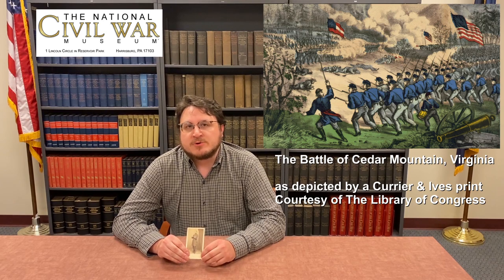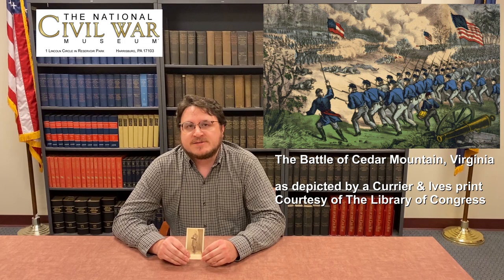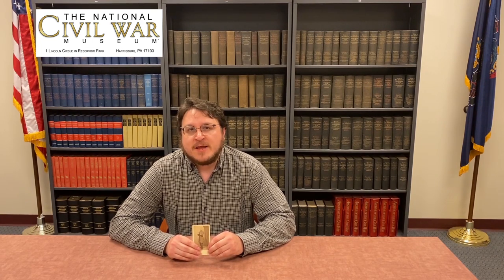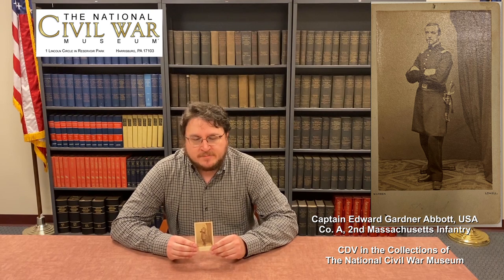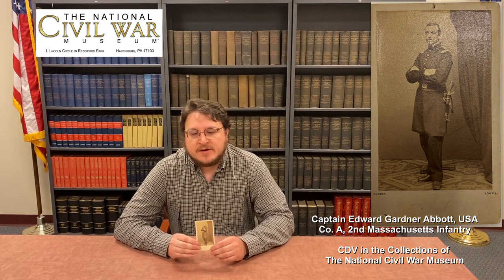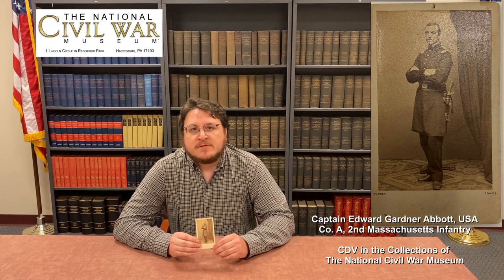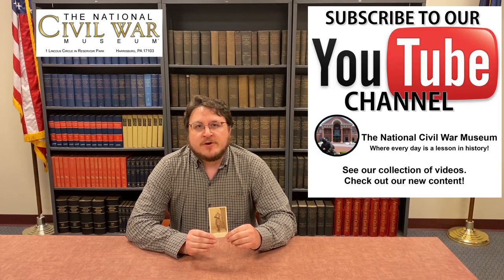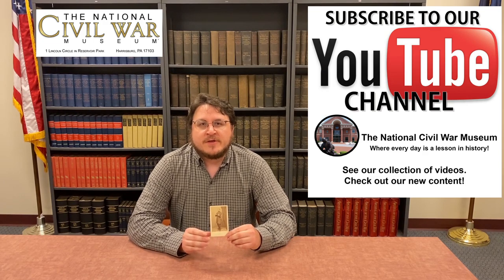NCWM See Touch and Feel Moment: Edward Gardner Abbott at the Battle of Cedar Mountain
National Civil War Museum educator Dane DiFebo presents the carte de visite (CDV) photo of Union Captain Edward Gardner Abbott or “Ned” as he was called by his friends and family. Ned Abbott was commander of Company A of the 2nd Massachusetts Infantry and was killed in the Battle of Cedar Mountain, Virginia on August 9, 1862. Dane describes the battle scenarios, the 2nd Massachusetts’, their brigade’s, and Ned’s role in the battle of Cedar Mountain, and provides background information on the Abbott family and Abbott’s fate in the war.